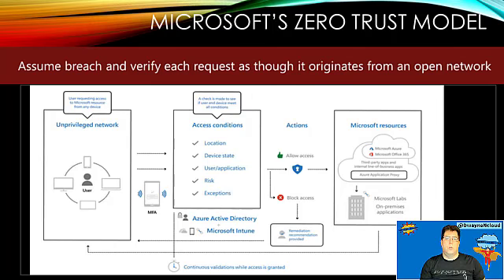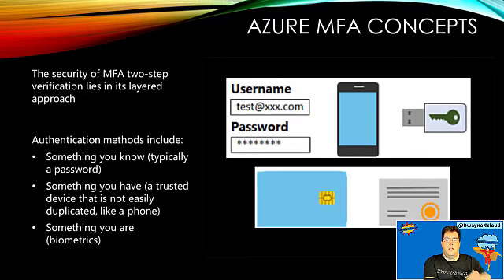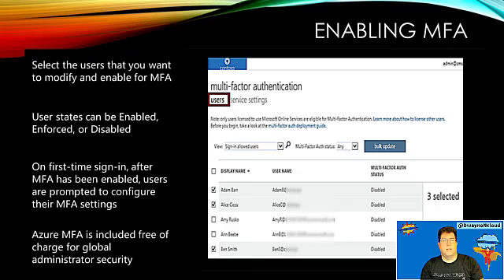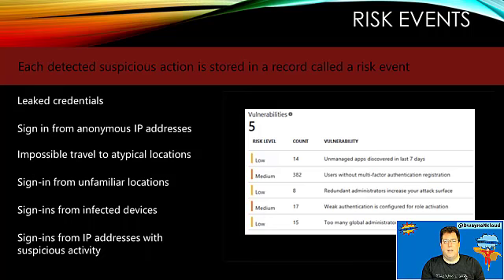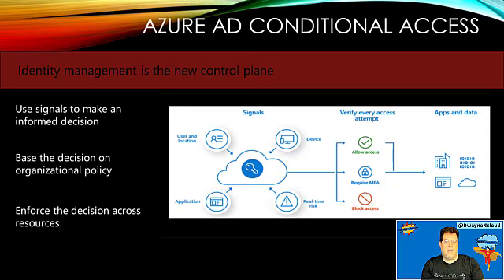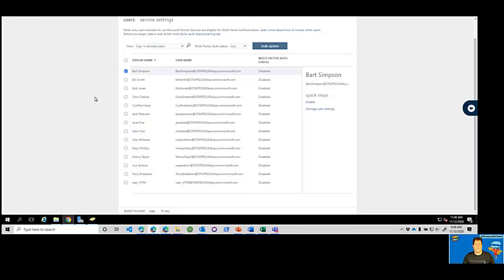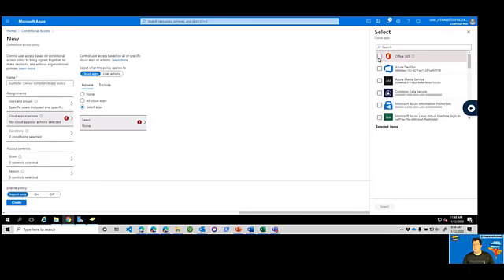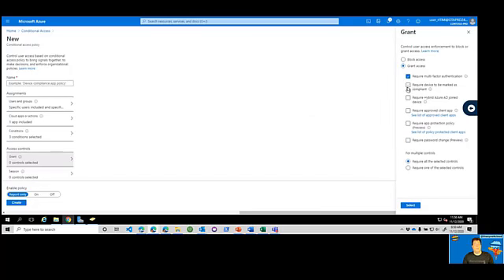Gimme Shelter...Azure Security - MFA and Conditional Access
In episode 5 of Gimme Shelter. Azure Security series, I discuss two more of the Advanced features within Azure Active Directory and Identity Management, Multi-factor Authentication (MFA) and Conditional Access Policies.